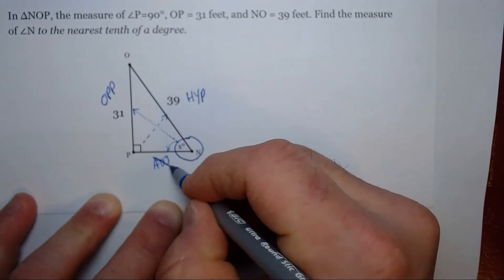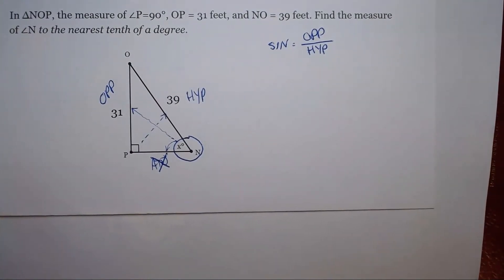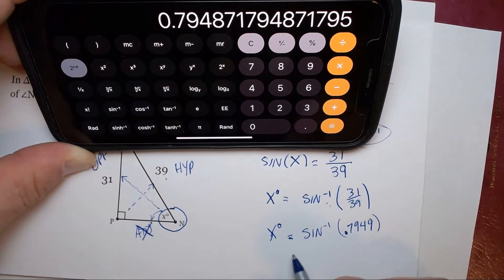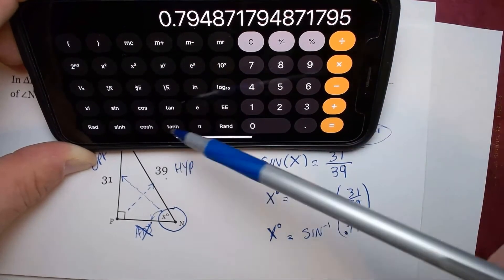Inverse SIN missing Angle iPhone Calculator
This simple video is on how to use Inverse SIN for a missing Angle (& it is completed using the iPhone Calculator.)